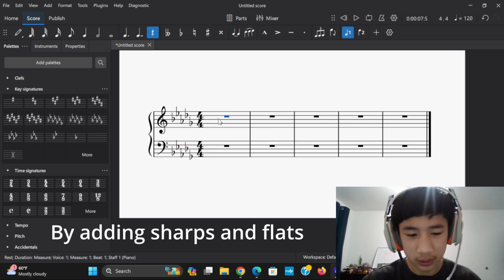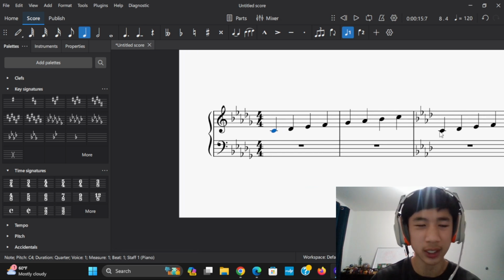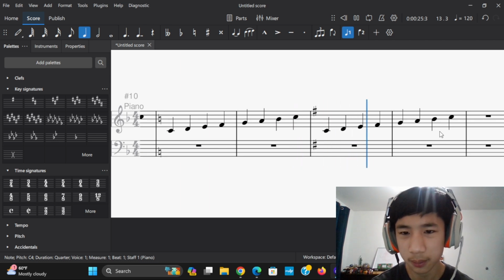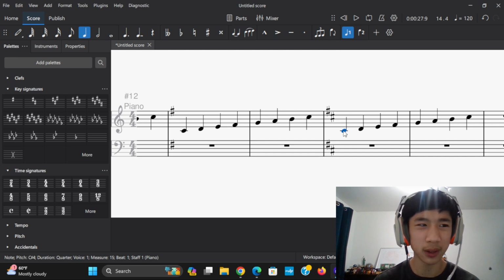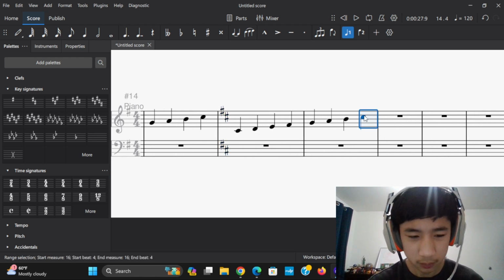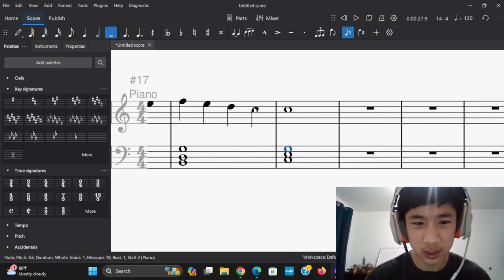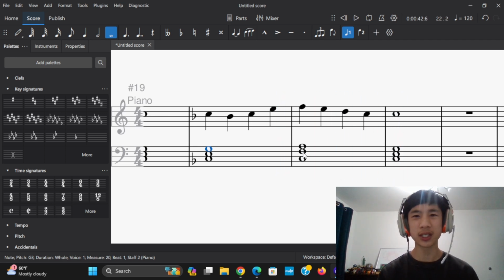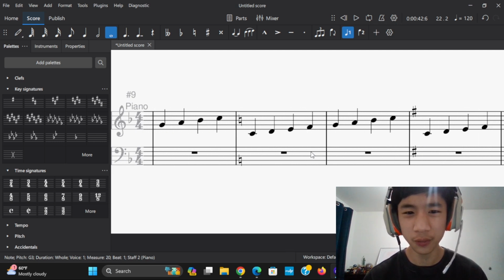Modes explained in a practical way - Music Theory Mondays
Modes are cool aren't they? It's not just the major scale, but instead Dorian, Phrygian, Lydian, Mixolydian, Aeolian, and Locrian! But there's a more practical way of understanding them either than cool names. In this video I show how modes show darker versions and brighter versions of the other modes like major and create a spectrum.